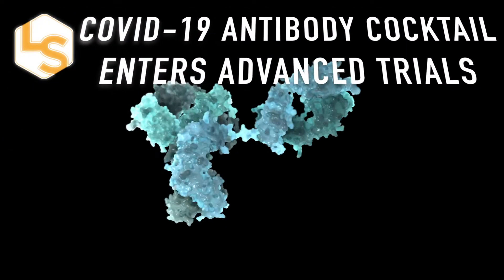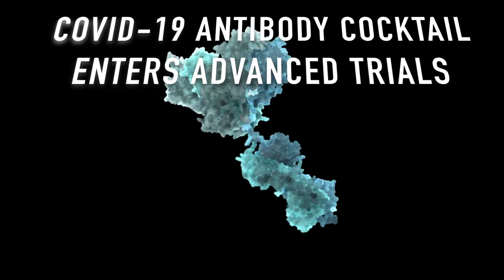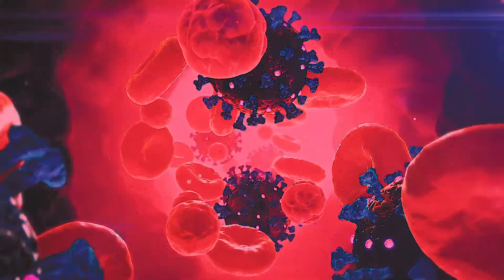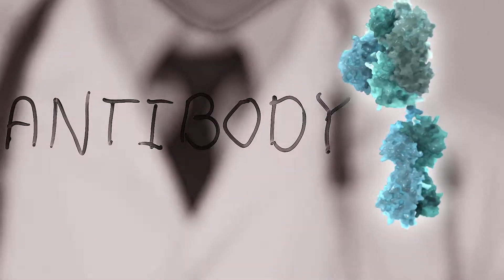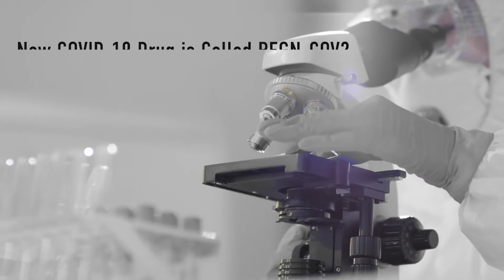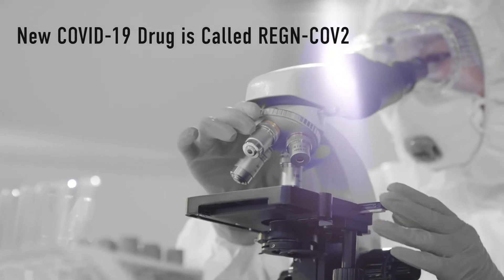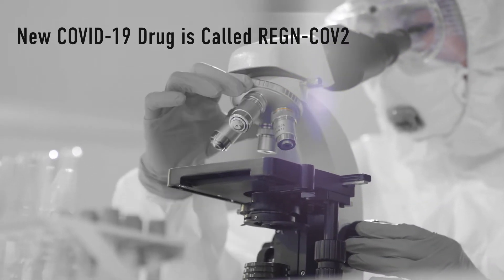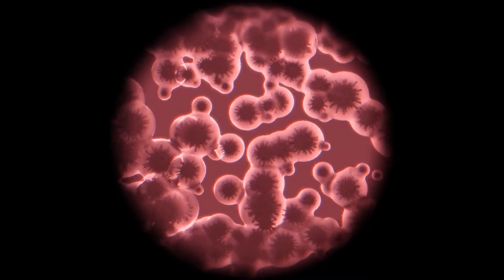COVID-19 Antibody Medicine Enters Advanced Trials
The new COVID-19 drug called REGN-COV2 contains two antibodies shown to help neutralize the virus. Read about the possible COVID-19 treatment